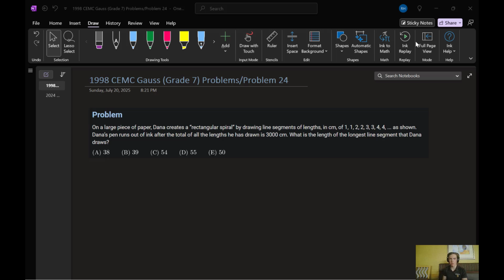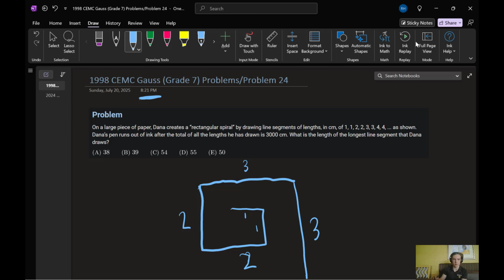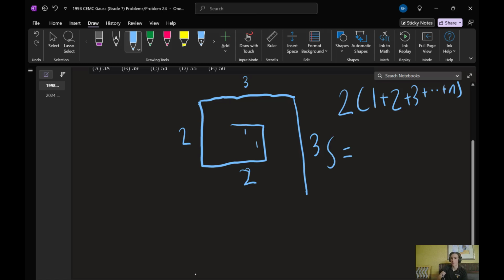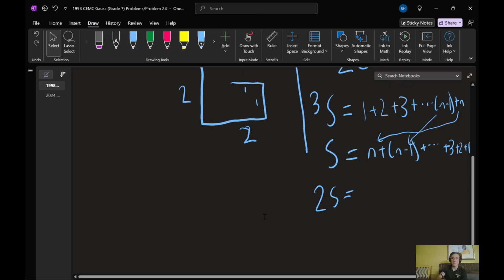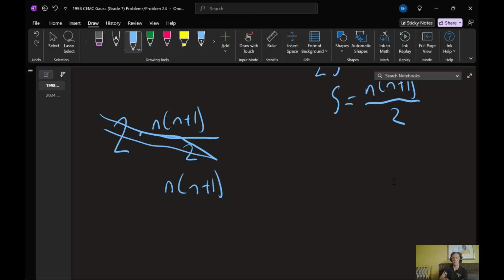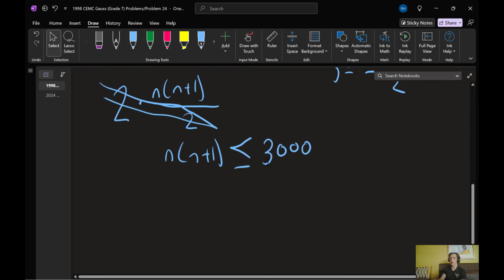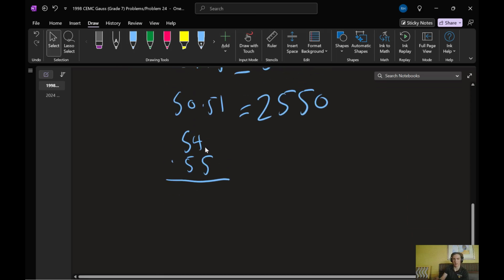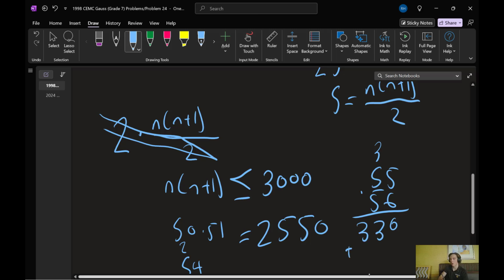Can You Solve This 7th Grade Math Problem?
This is a math problem from the 1998 Gauss math contest: Problem 24